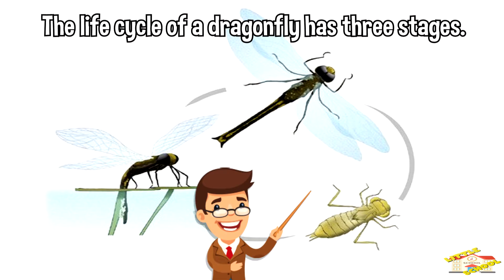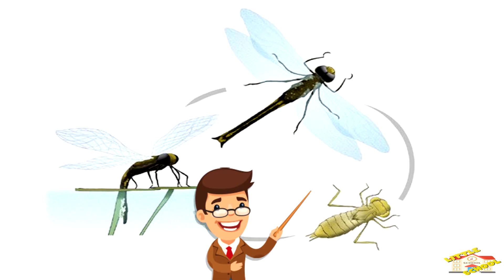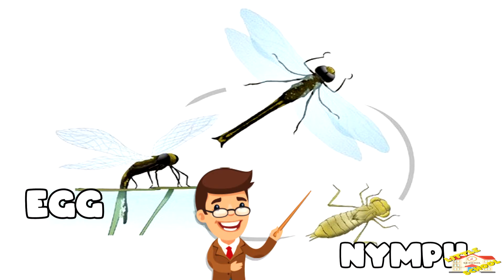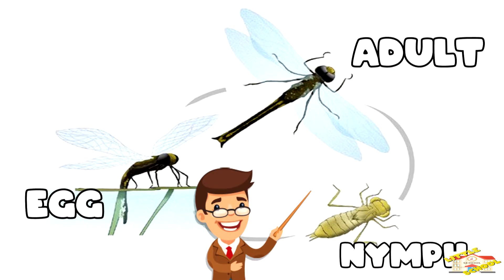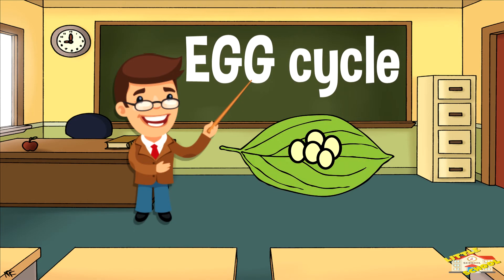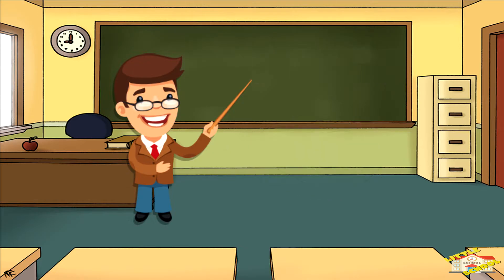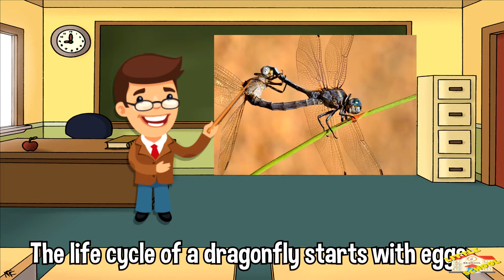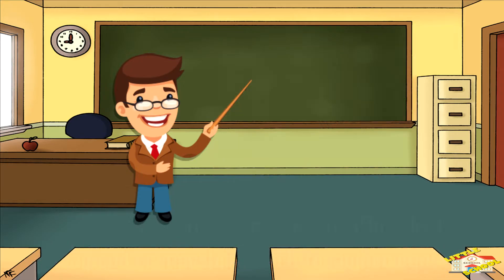Life cycle of Dragonfly | Science for Kids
Hey kids!

In today's video, we will be learning about the life cycle of a dragonfly.
Did you know that a dragonfly larvae is called a nymph?
Come join us as we learn together about this wonderful subject.